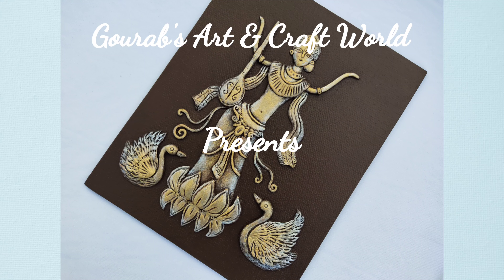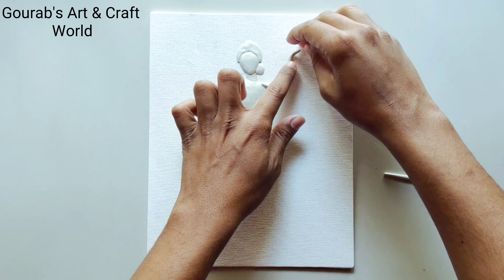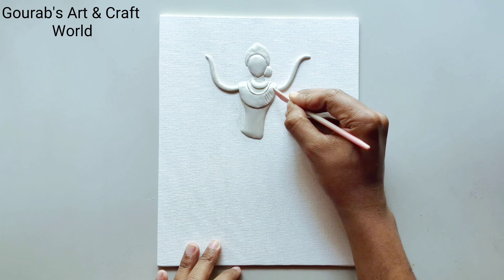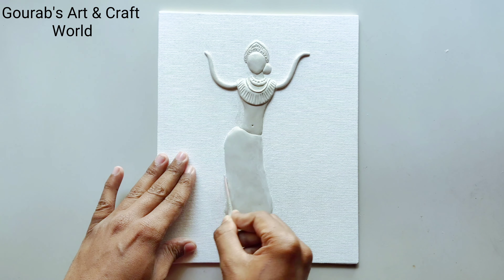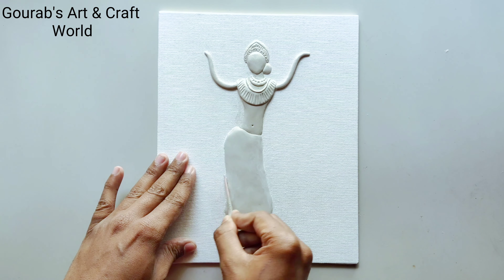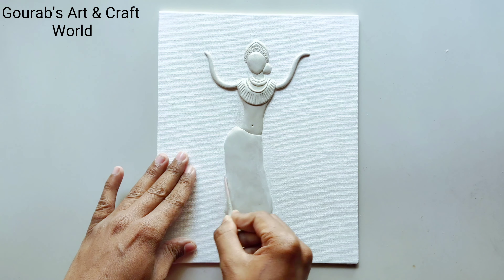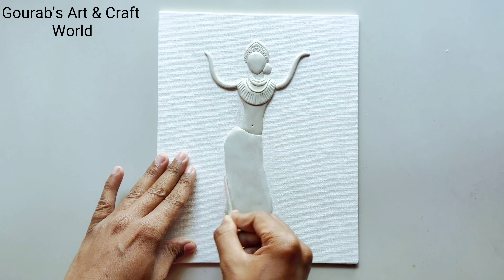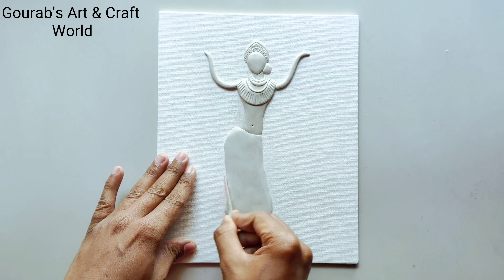Saraswati Clay Mural Painting// How to Make Maa 3D Saraswati Clay Painting on Canvas Part 1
3D clay mural painting on canvas
Maa Saraswati Clay Mural  Painting
DIY Clay wall hanging
Maa Saraswati Clay Painting

Saraswati Puja 2021

diy
diy crafts
3D wall decor

Materials Used:-
 Canvas board (10inch × 8inch )
mouldit clay ( fevicryl)
glue/ fevicol
talcum Powder
clay modelling tools
nail art dotting pen
empty pen
pencil

easy art and craft idea for home decoration
DIY projects
Homemade wall hanging
painting with the help of Fevicol
3D painting

if you have any queries you can directly ask me on Instagram

Watch some of my other clay works:-